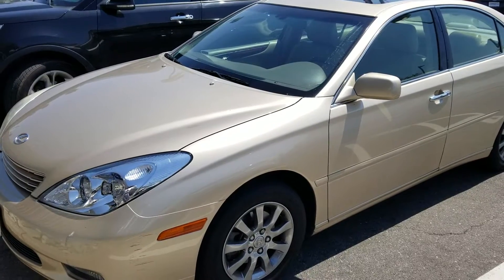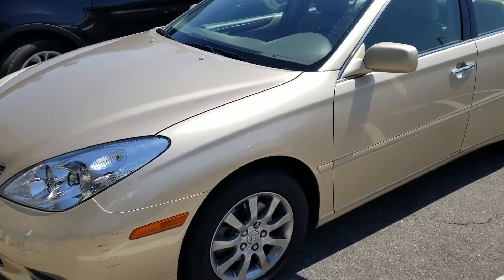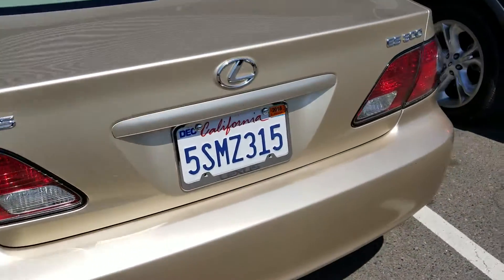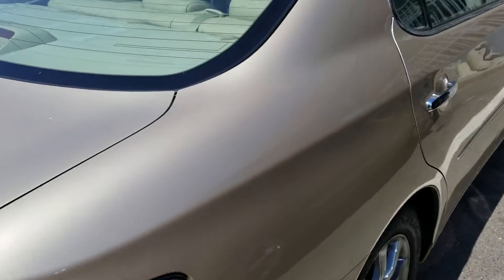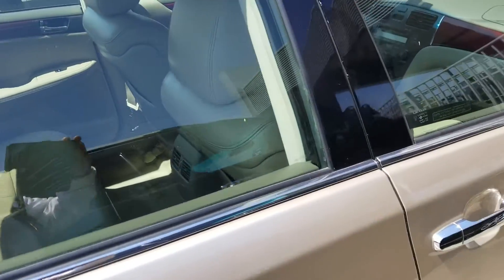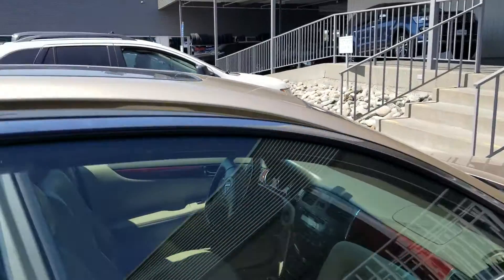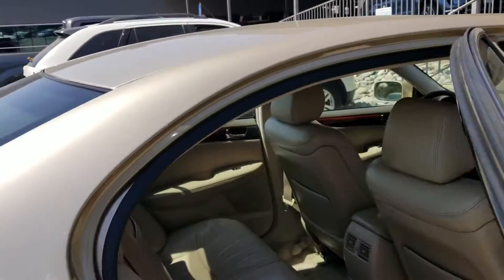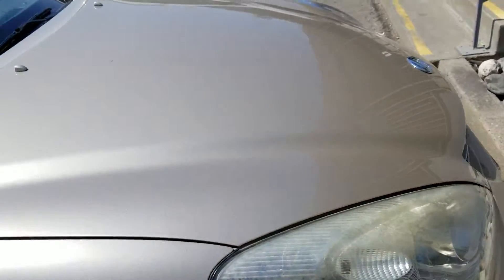2002 LEXUS ES 300 SEDAN